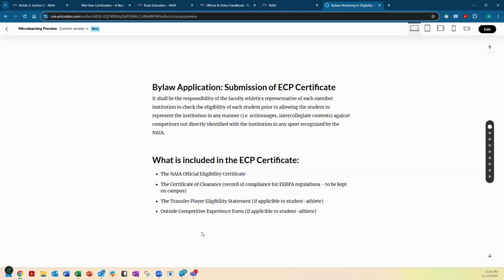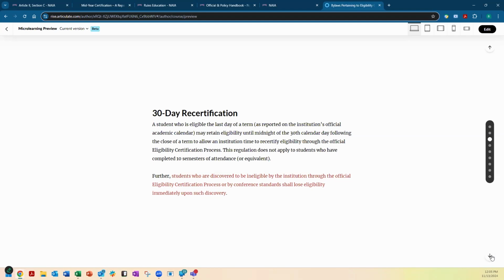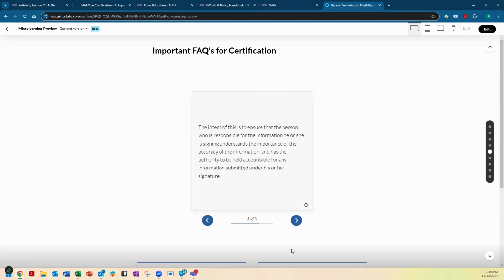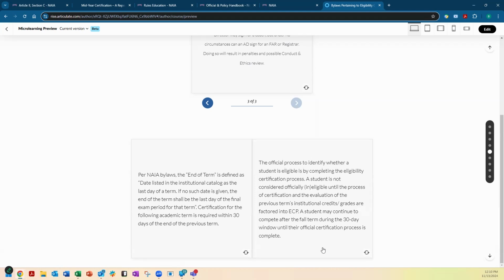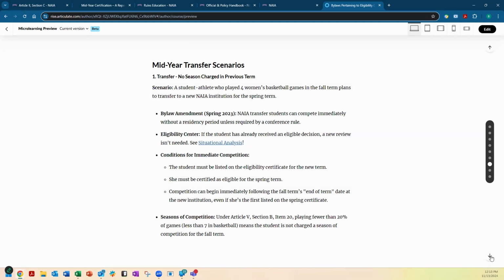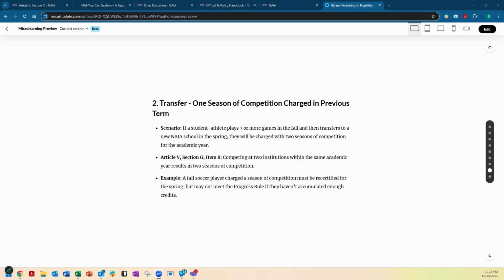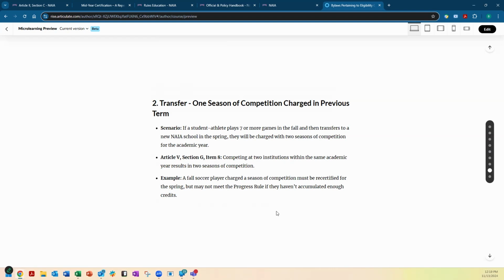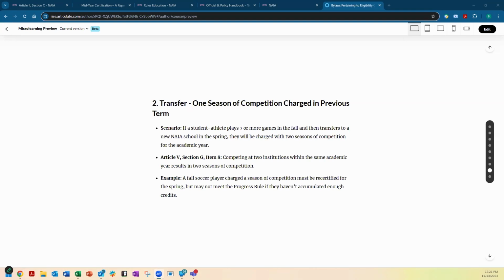Bylaws Pertaining to Eligibility Certification (ECP)